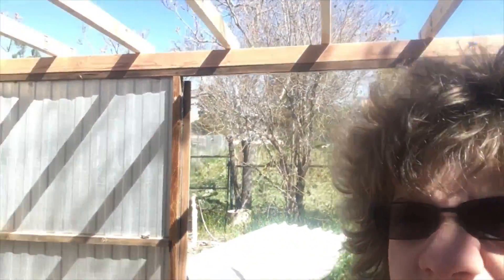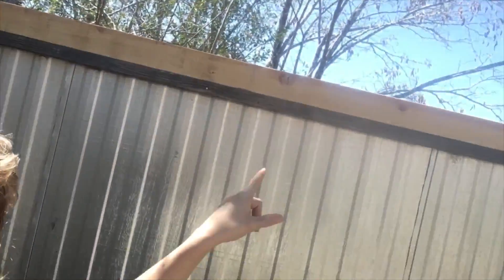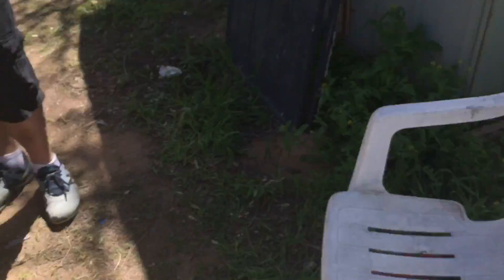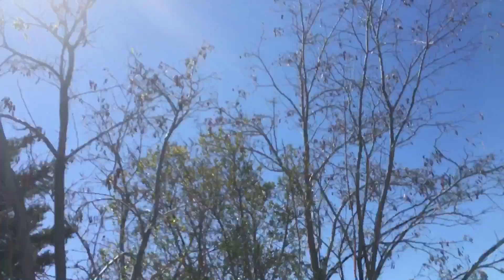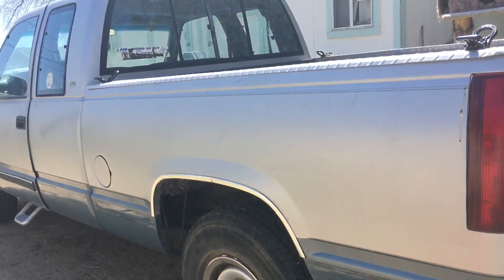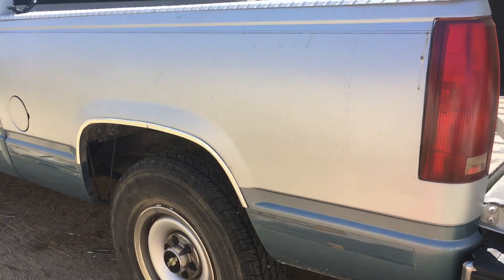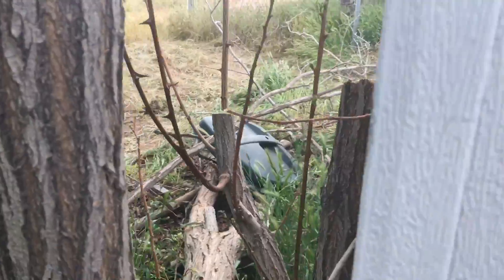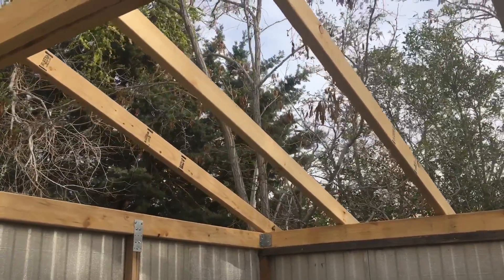The YouTube shed part 9.